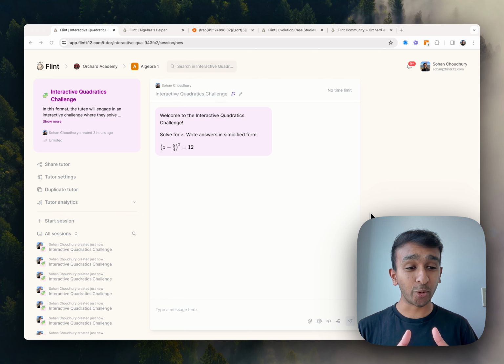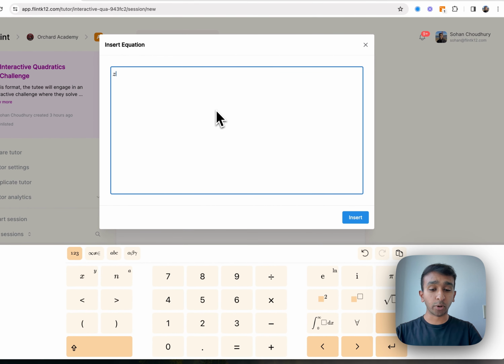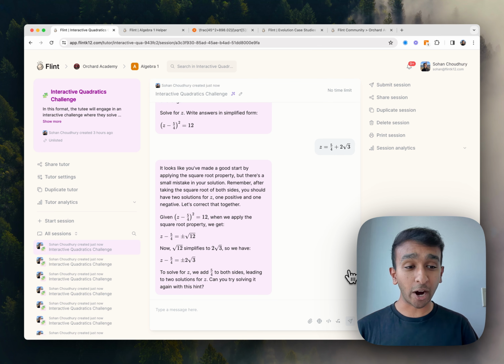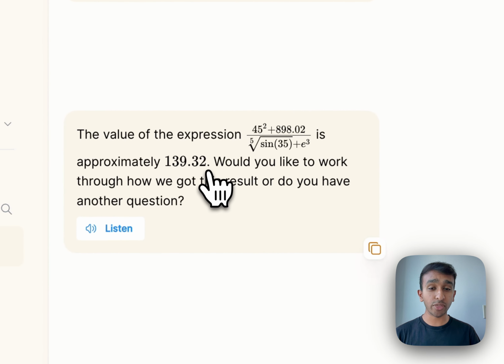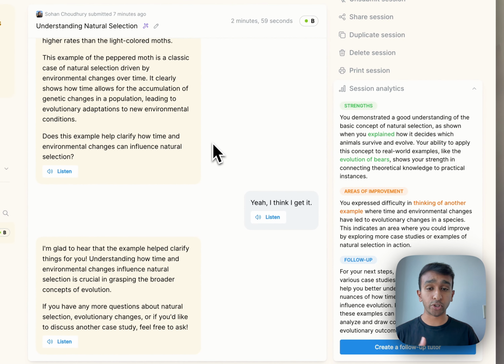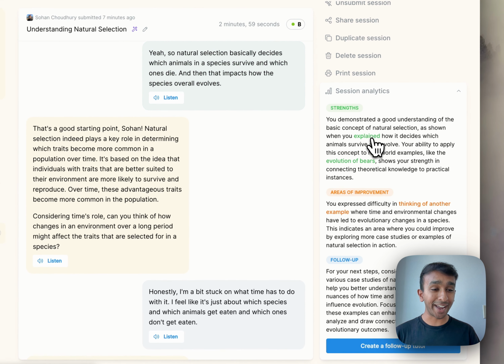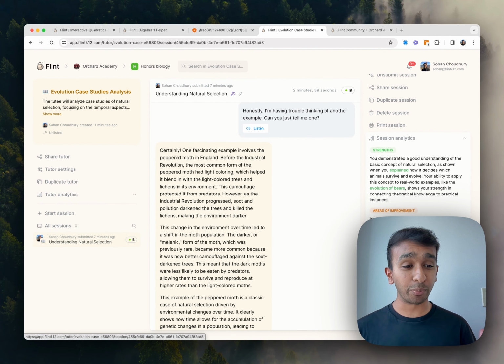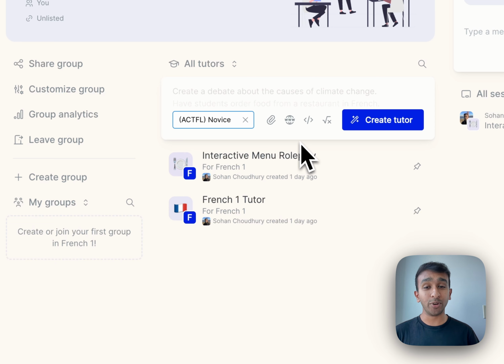Flint (flintk12.com) April 2024 update: Math support, evidence-based feedback, and level selectors!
0:00 Intro
0:09 Math support
0:51 Wolfram Alpha comparison
1:17 Evidence-based feedback
2:01 Grade-level selector
2:36 Conclusion

This update was launched in April 2024:

We're excited to be announcing three major upgrades to Flint, available today!

🧮 Math support. Flint now displays math notation using LaTeX-style formatting, and has a built-in equation editor to let students show their work on math problems. Additionally, Flint now has access to a powerful calculator behind the scenes, ensuring the accuracy of math, unlike other AI tools.

🔍 Evidence-based feedback. After submitting a session with an AI tutor, students (and their teachers) can now see a summary that includes hyperlinks that show exactly where a student displayed relative strengths or areas of improvement.

🌱 Grade and language level selectors. When creating or editing an AI tutor on Flint, teachers can select a specific grade or language level for the AI to communicate with students in. Standards currently supported are US (1st - University), UK (Year 1 - University), CEFR (A1 - C2), and ACTFL (Novice - Distinguished).